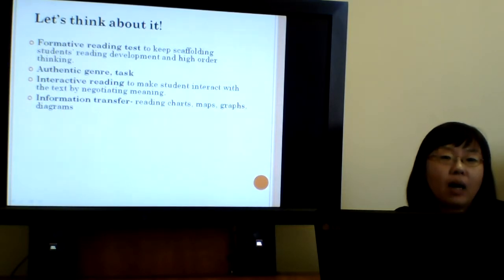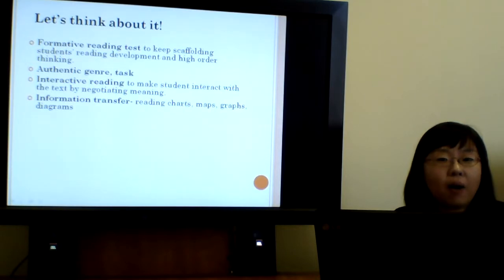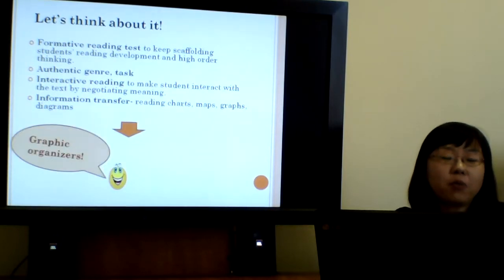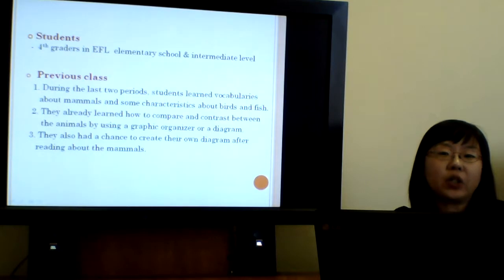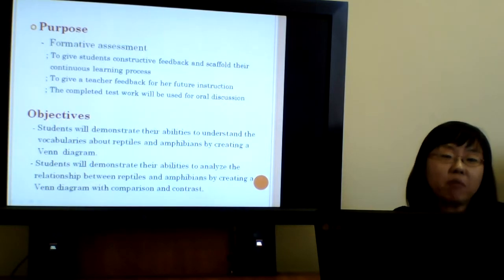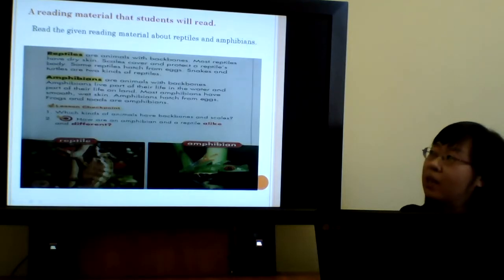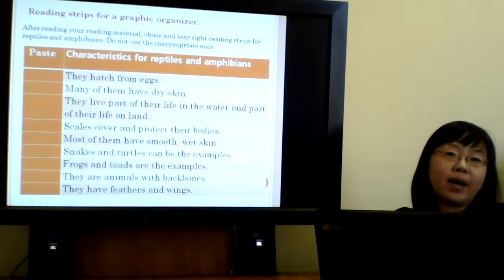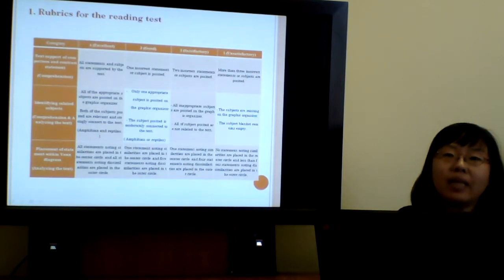introduction for reading test